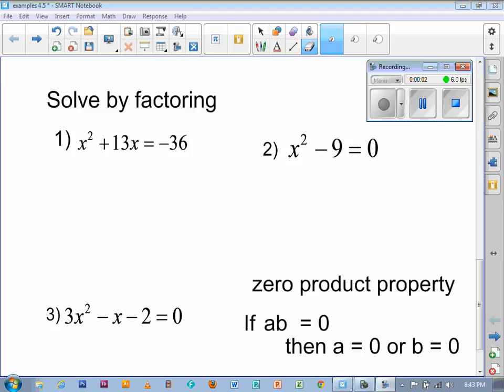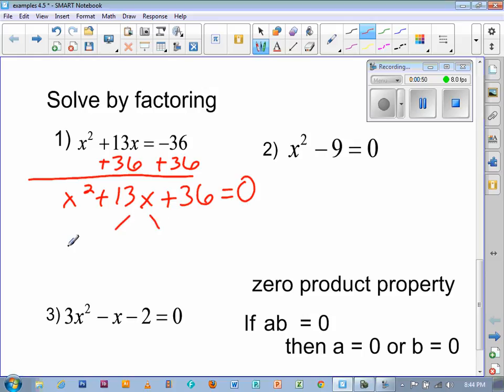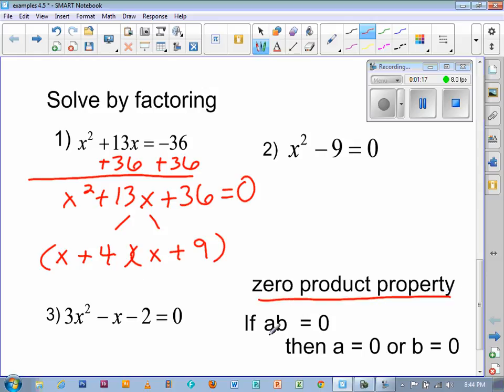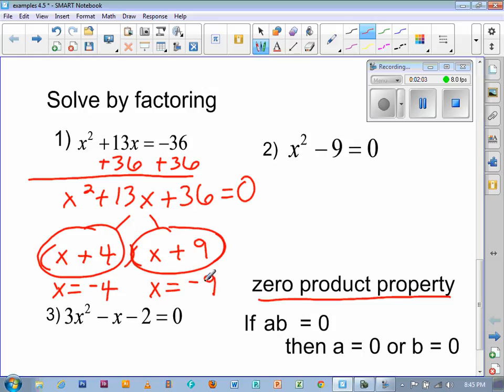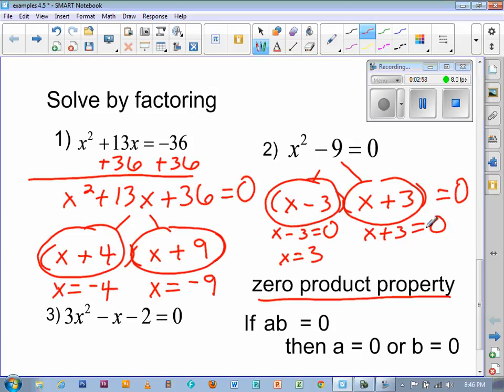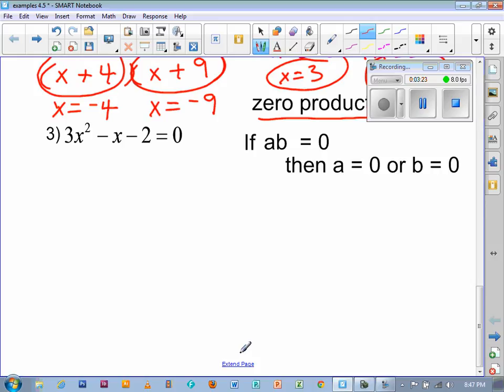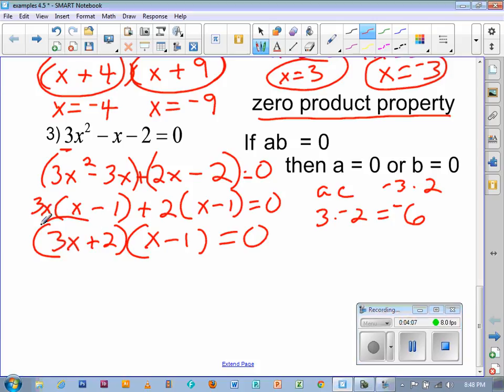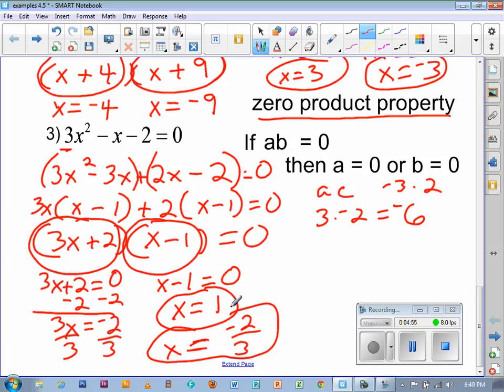notes 4 5 solving quads by factoring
4.5 solving quads by factoring